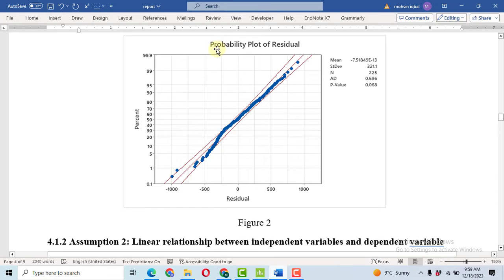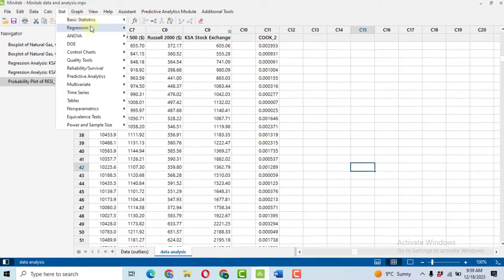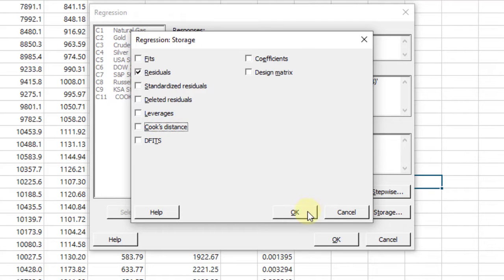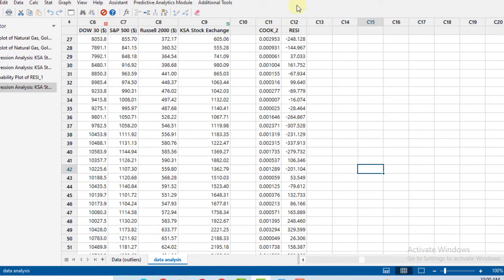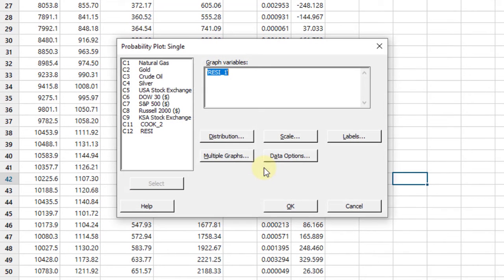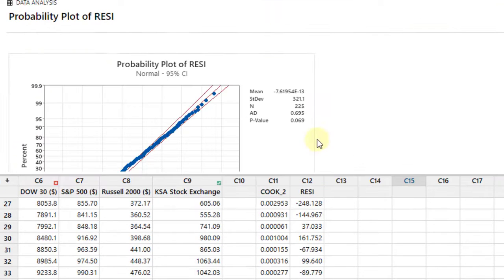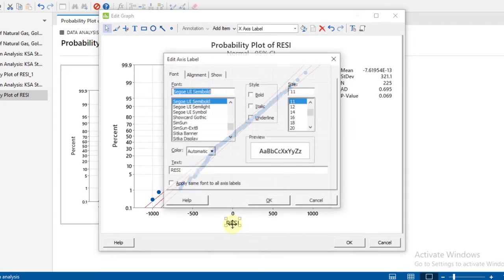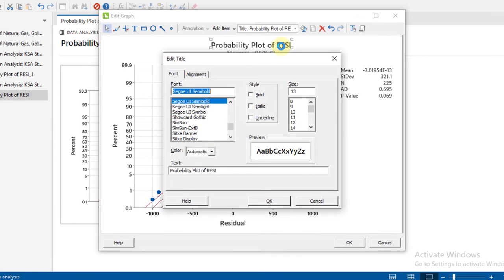how to draw normal probability plot in minitab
Hello

Normality test plot
Normality plot
Probability plot
Normal Probability Plot